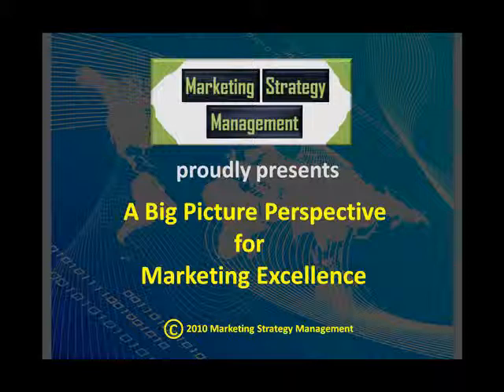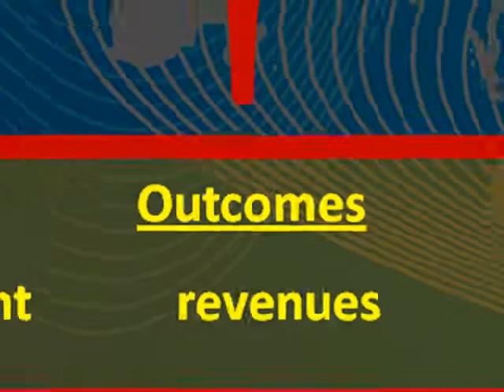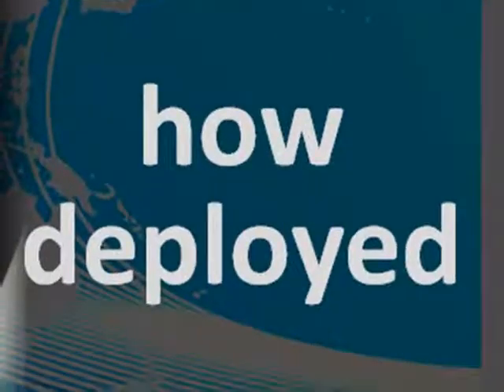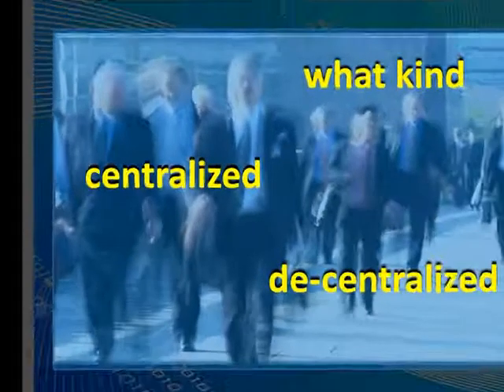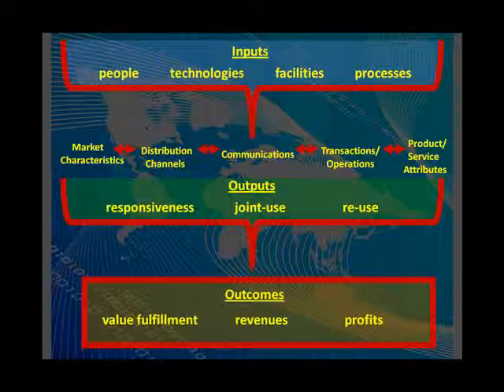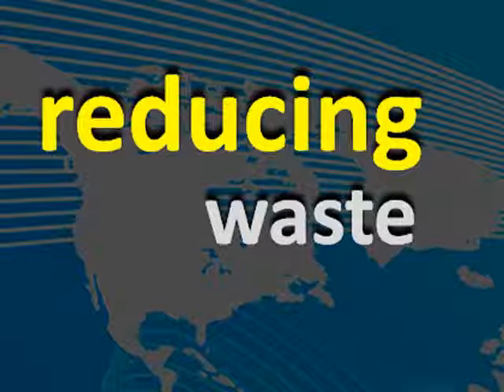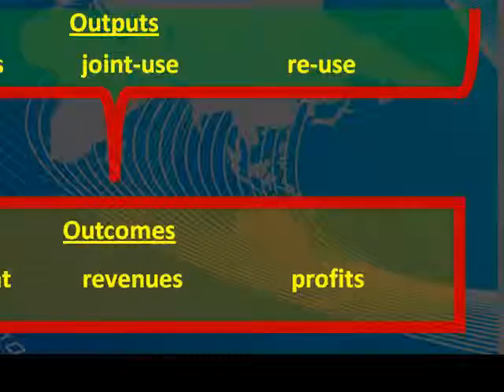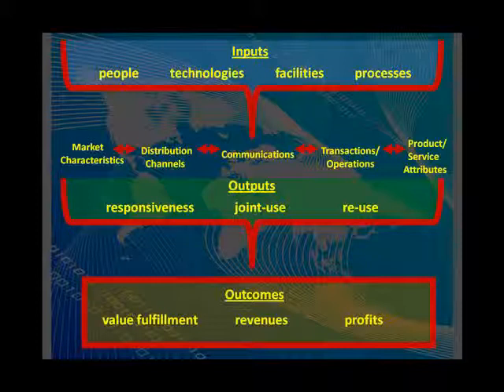big_picture_perspective.wmv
This video explains how the value chain for marketing fits into the big picture business perspective.